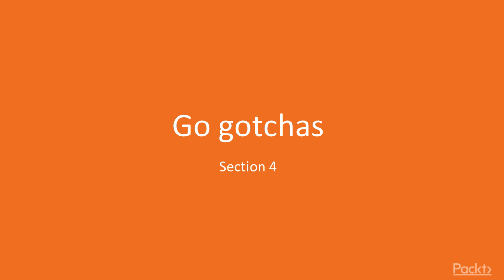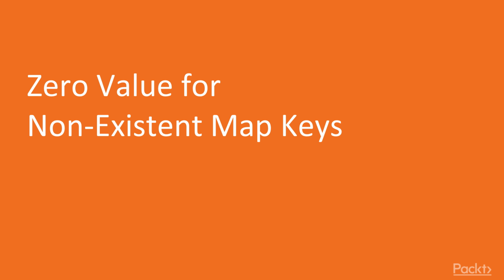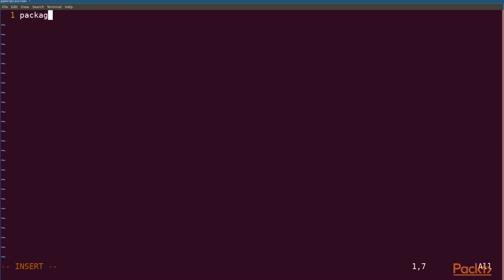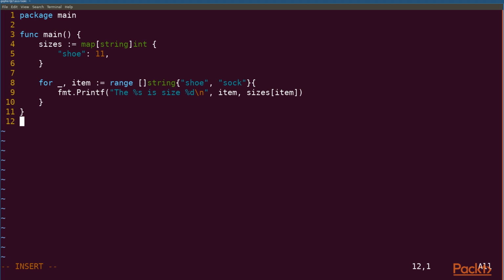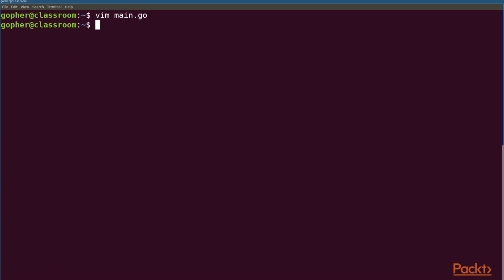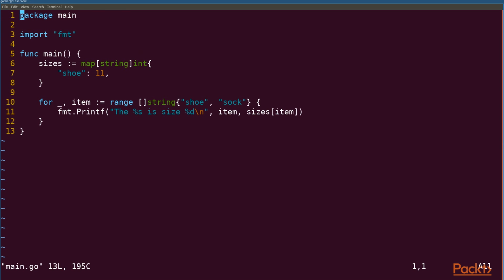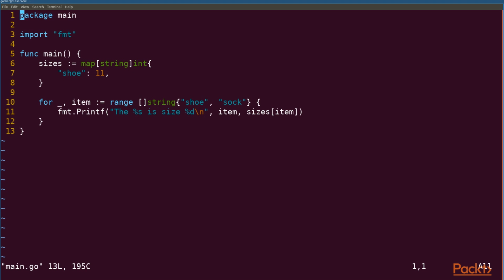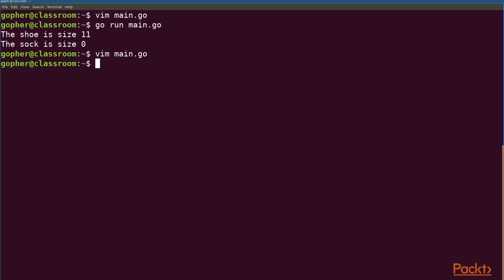Troubleshooting Go Application Development : Zero Value for Non-Existent Map Keys | packtpub.com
This video tutorial has been taken from Troubleshooting Go Application Development. You can learn more and buy the full video course